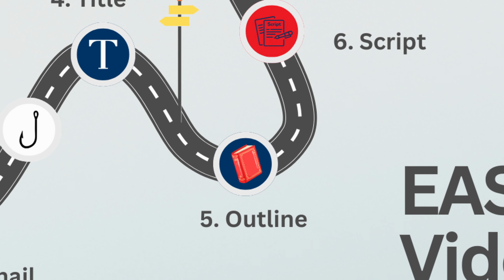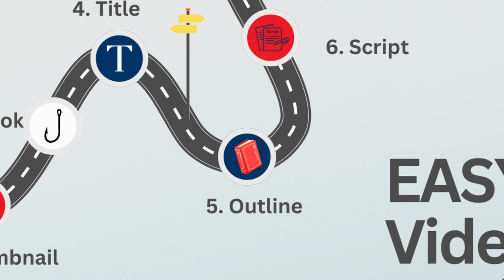How to Make YouTube Videos 10X Faster in 2026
In this video, we walk you through the EASY VIEWS YouTube video creation workflow. This is the exact system that we use to make our YouTube videos, and the best part about it is it's a lean workflow, so it helps you save so much time that you would otherwise waste making your YouTube videos. So if you are ready to save time making your videos come and join us in the EASY VIEWS Video Creation Challange